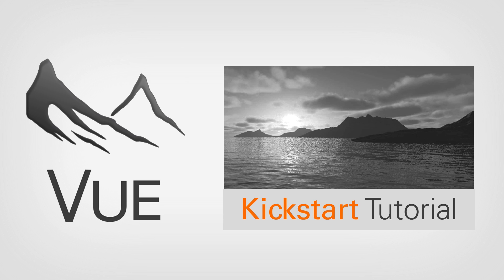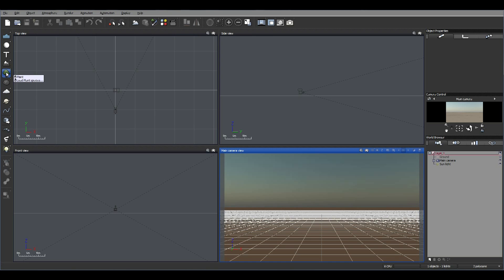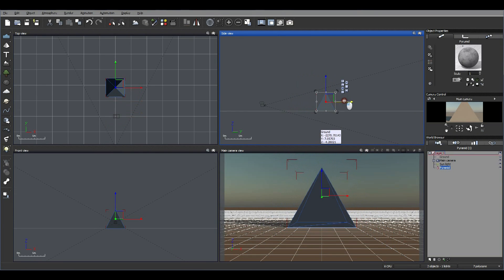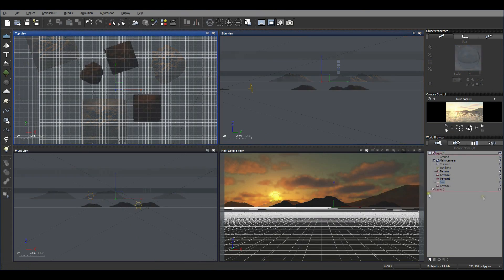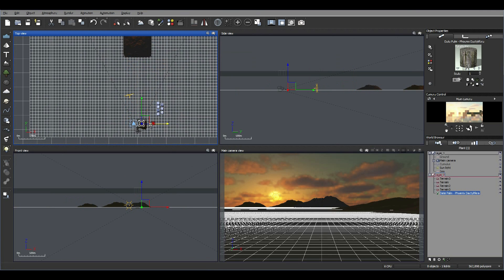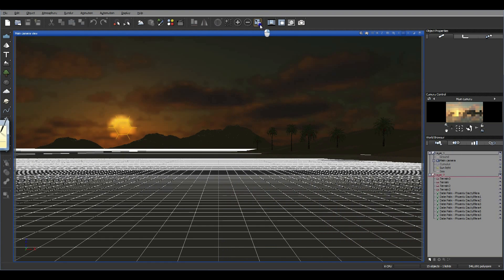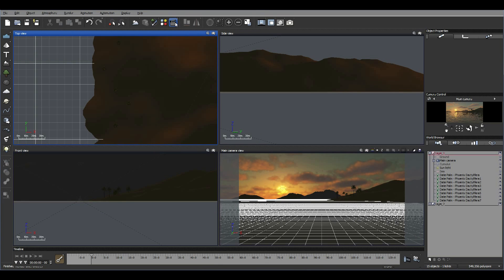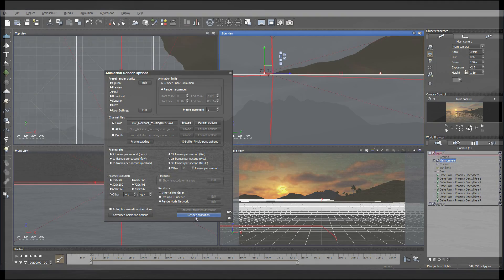VUE Kickstart Tutorial